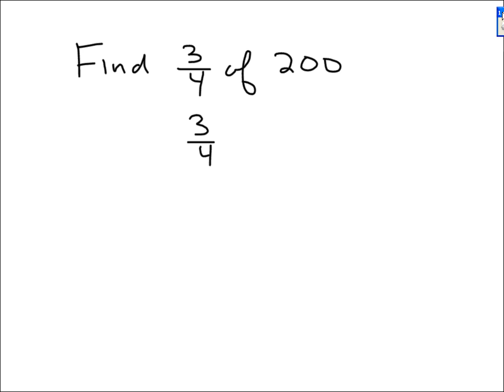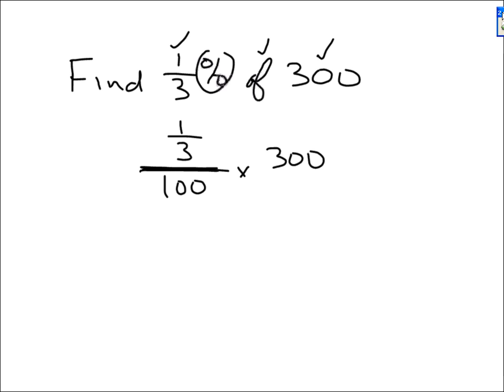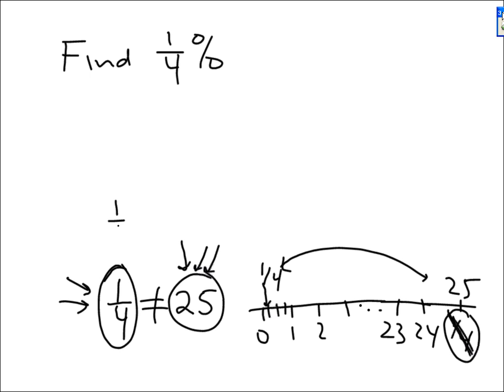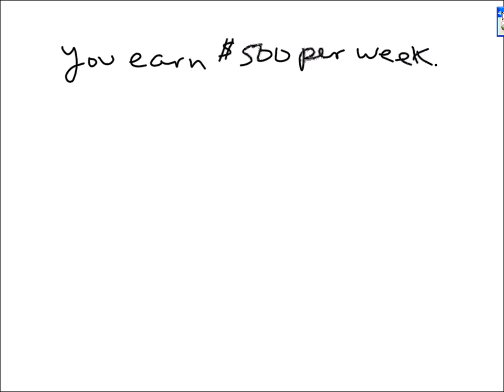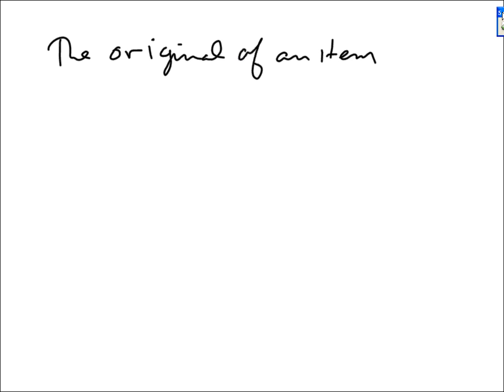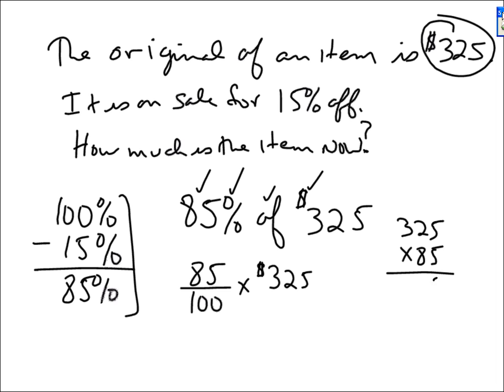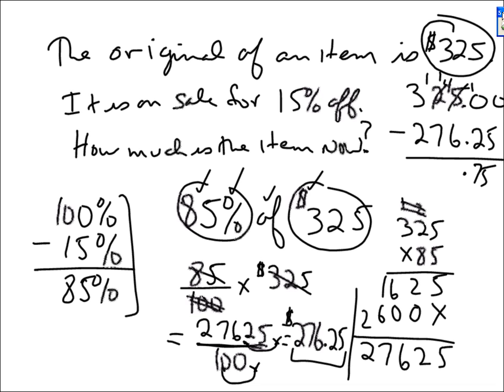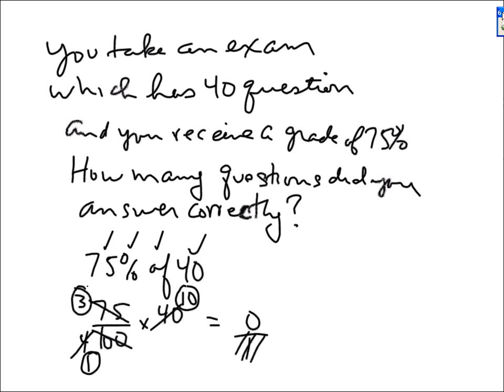Finding a Fractional Part of a Number by Free Academy